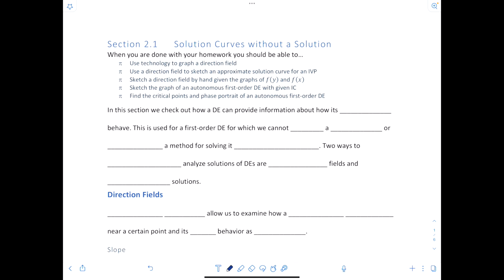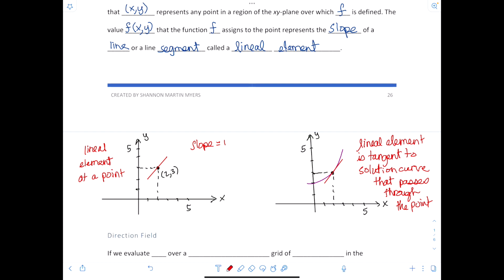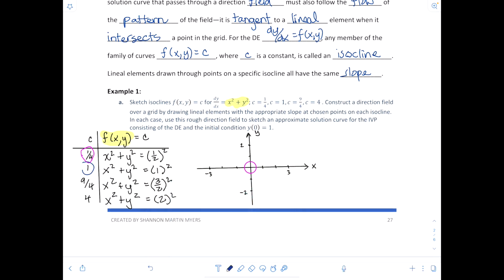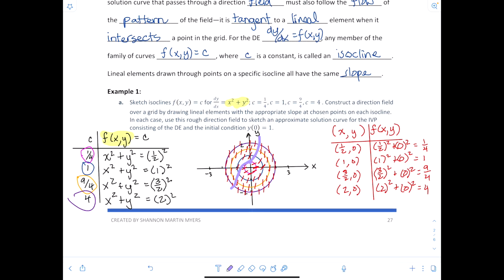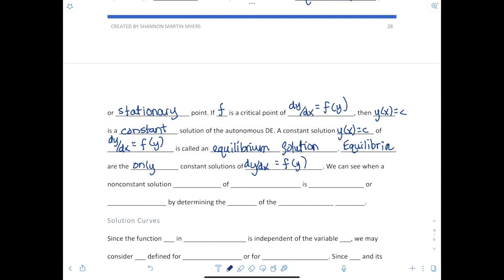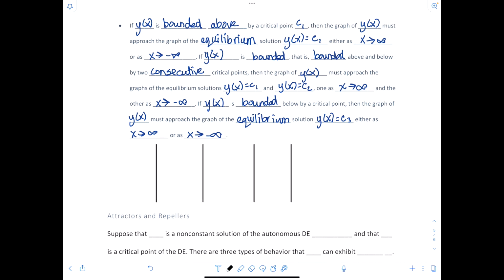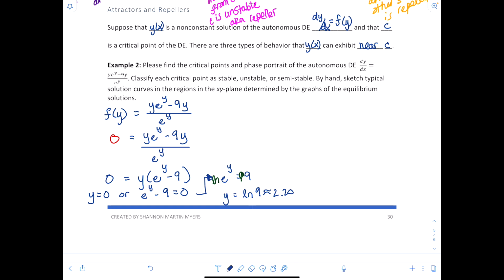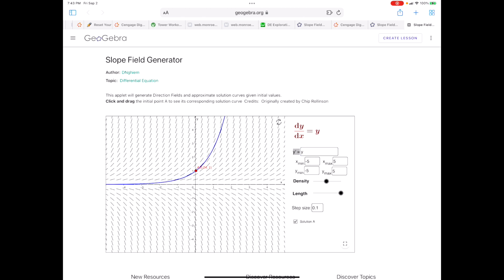DE - 2.1 Solution Curves Without a Solution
This video uses guided notes created by Shannon Myers based on the 11th Edition Zill Intro to Differential Equations text. We explore how to qualitatively examine families of solutions using direction fields and explore autonomous differential equations.